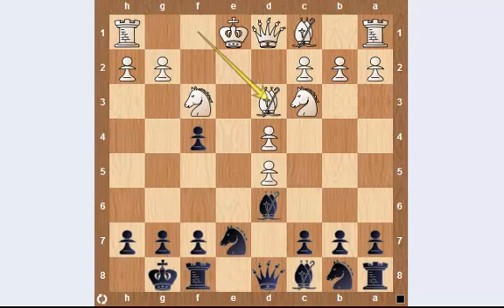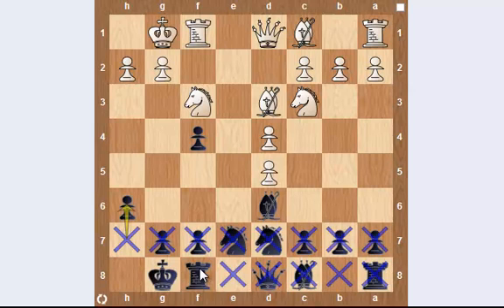The Anti-Gambit Guide for Black Part I: KGA, KNG, Abbazia Defence 2/4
A quick look at the Abbazia Defence line in King's Gambit Accepted